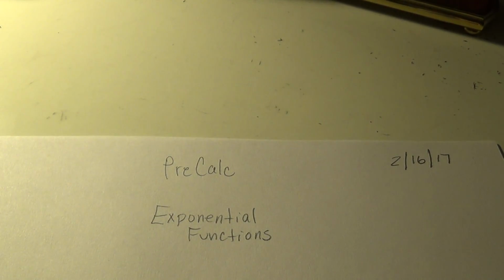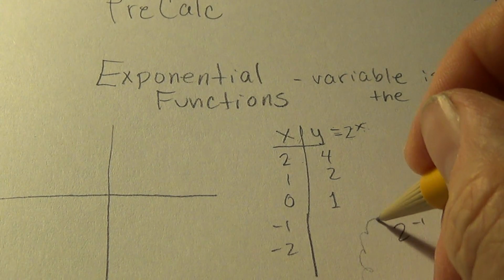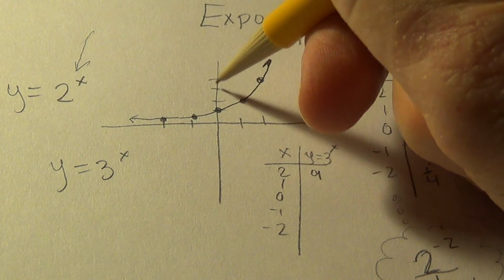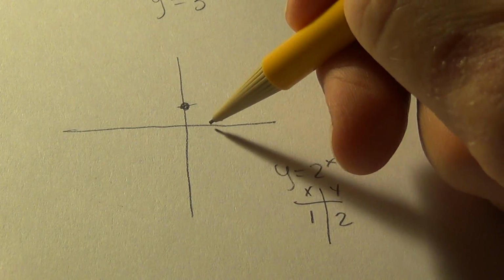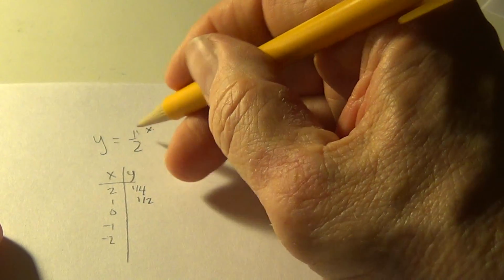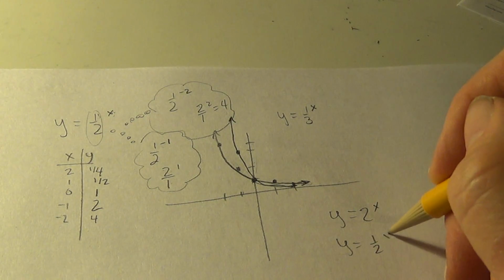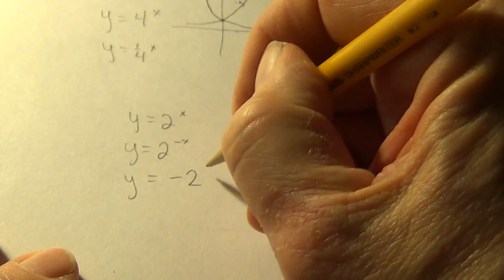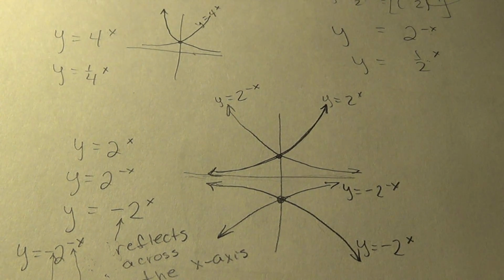PreCalc 2/16/17 Exp. Functions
PreCalc 2/16/17 Exponential functions